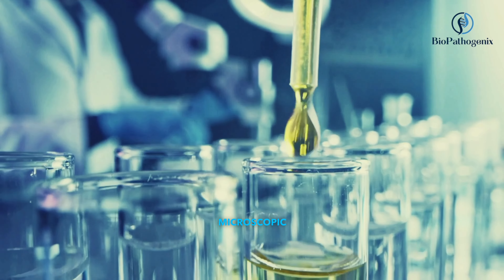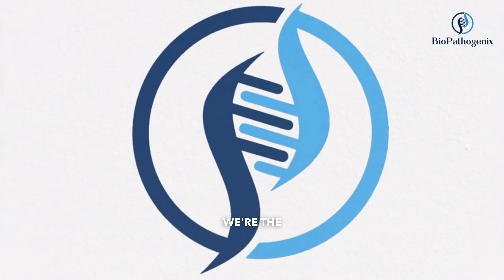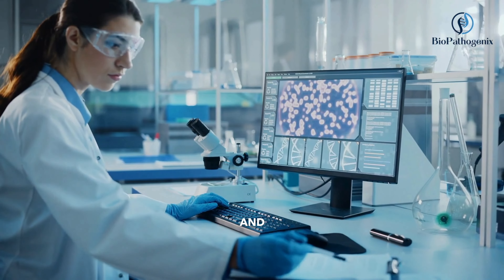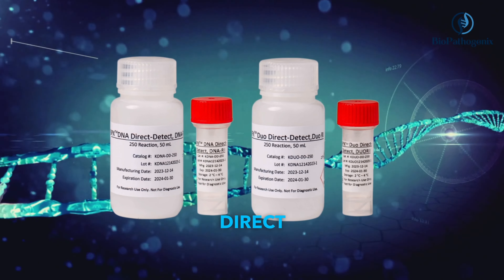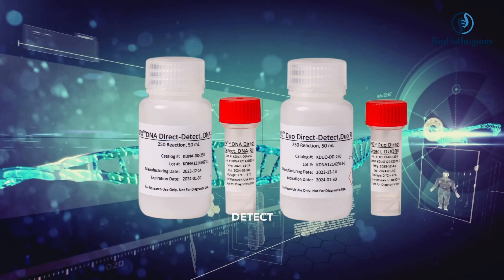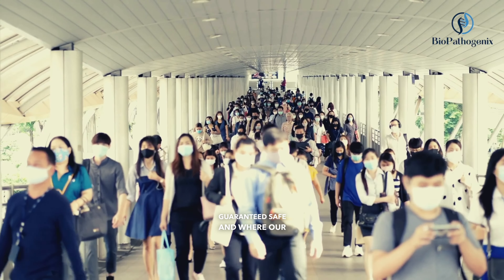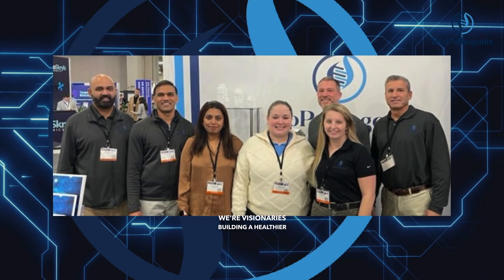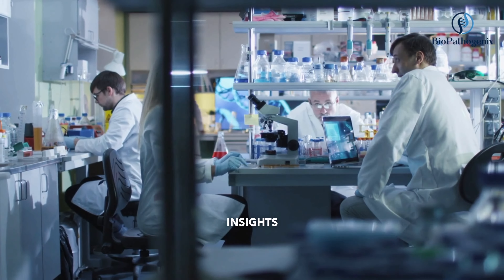Duo DIRECT-DETECT and DNA DIRECT-DETECT | Direct PCR Detection for microbial pathogen.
With the echoes of 2024's scientific breakthroughs still ringing in our ears, we proudly present Volume 6 of the BioPathogenix newsletter – a veritable treasure chest of cutting-edge tools and pioneering advancements. As the world around us embraces change, so do we, offering a vibrant tapestry of innovative lab supplies, insightful thought leadership, and practical solutions to propel your research aspirations. Embrace the uncharted territories of scientific exploration, armed with the latest knowledge and resources. Let this newsletter be your launchpad to groundbreaking discoveries and groundbreaking impact.

Direct PCR Detection for microbial pathogen.
Polymerase Chain Reaction (PCR) is a fundamental tool in molecular biology technique widely used in research and diagnostic labs for the amplification of a specific DNA or RNA segment for detection and genotyping of various pathogens in biological samples. For the last two decades this technique has been a driving force behind advances in the health care system.  Traditionally to detect the desired Nucleic acid (DNA/RNA), preceding steps are necessary to isolate the nucleic acid from the given sample involving the lysis of the cells, purification, and subsequent recovery of nucleic acids from the cell lysate.

The cost and complexity of this nucleic acid isolation method limits their use outside of the modern laboratory environment. To circumvent this limitation, BioPathogenix has developed two kits BPX™ DNA Direct Detect and BPX- Duo direct detect for the isolation of nucleic acid without complex and time-consuming extraction protocol.

Formulation in BPX™ DNA Direct-Detect is compatible with DNA polymerase and target diverse group of bacteria (gram positive, gram negative, gram variable and PPLO group bacteria) fungus, parasites, and DNA viruses, whereas BPX™ Duo direct detect is compatible with reverse transcriptase (for cDNA synthesis) and DNA polymerase and can release nucleic acid from various bacteria and viruses for multiplex real time PCR analysis. The reagents used here are compatible with Reverse transcriptase (For cDNA synthesis) and DNA Polymerase and these reagents system are specifically formulated to tolerate various inhibitors in different biological sample types. For efficient- PCR strength of BPX™ Direct Detect is its adaptability to a wide variety of application as demonstrated with diverse groups of human pathogens, multiple buffer system, diverse biological samples, and sensitivity for low copy number samples  Extensive analysis of its performances in terms of robustness, sensitivity, and clinical relevance using a wide number of human pathogens have shown it effectiveness in releasing nucleic acid from a wide range of pathogens. Due to its intrinsic simplicity and high sensitivity, BPX™ DNA Direct Detect and BPX™ Duo Direct Detect offers an excellent alternative to traditional nucleic acid extraction for multiplex real time PCR and various isothermal PCR.

Time is precious, and our extraction-free system understands. Ditch the laborious prep steps and dive right into analyzing your samples, including bacteria, fungi, protozoa, and viruses. This innovative approach delivers record-breaking speed, allowing you to process more samples with less effort. Cost-efficiency is another bonus, minimizing expenses on instruments, consumables, and extraction kits. Finally, our optimized reagents guarantee reliable target sequence detection, ensuring confidence in your results. Choose efficiency, affordability, and accuracy – choose the future of research.

Catalog Number:
KDNA-DD-250
KDNA-DD-1000
KDUO-DD-250
KDUO-DD-1000